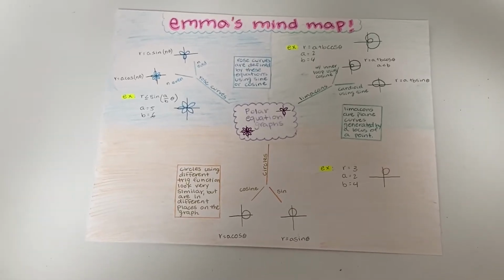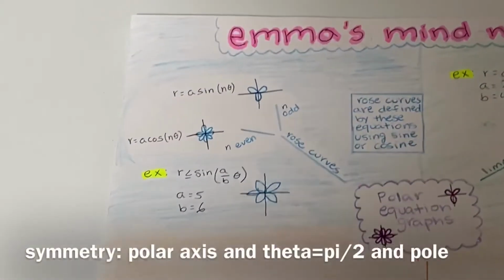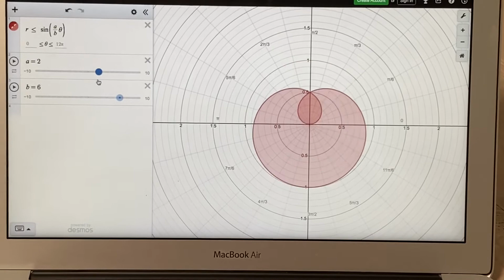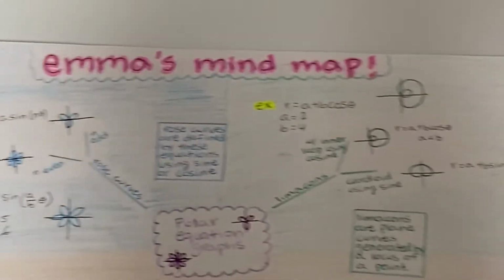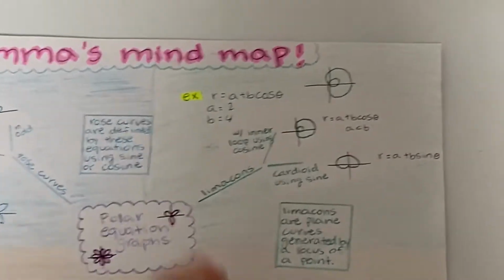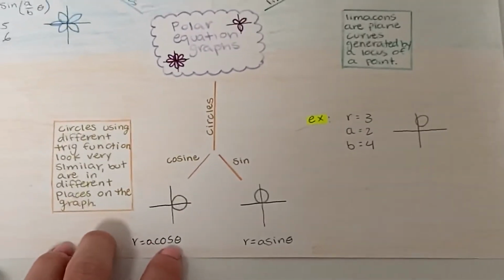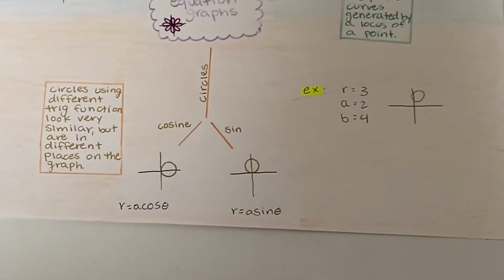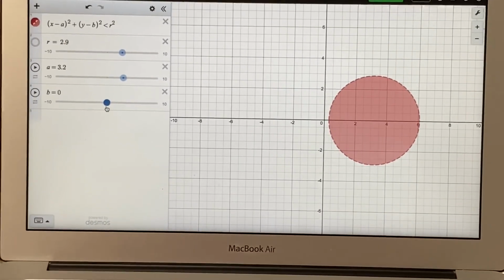emma tallman mind map